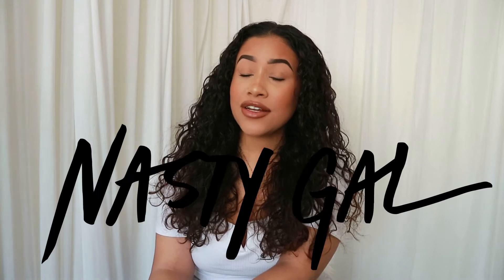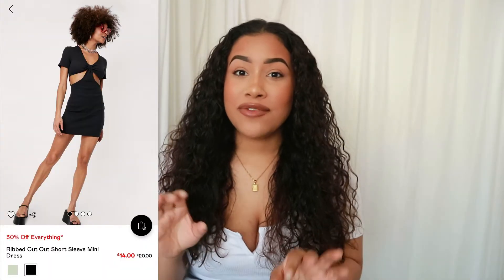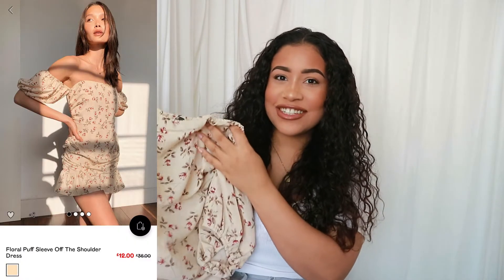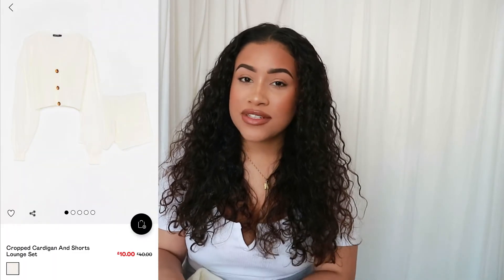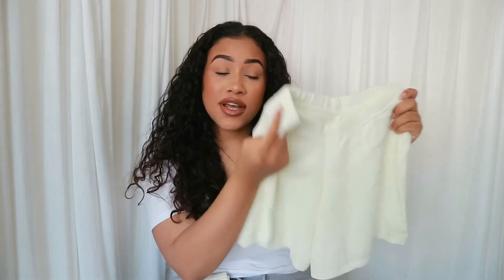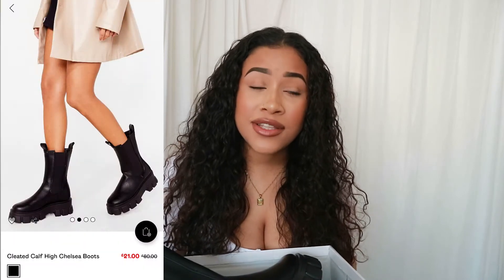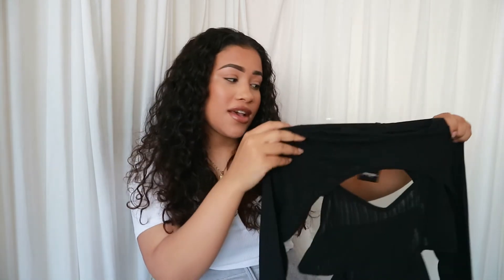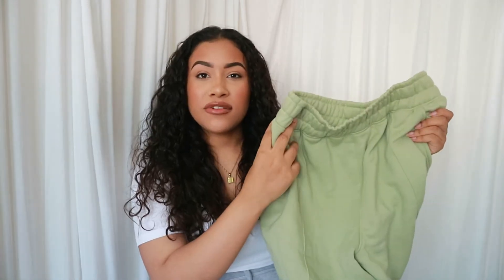HUGE NASTY GAL SUMMER TRY-ON HAUL 2021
Hello everyone, in this video I am showing you my nasty gal haul I try on  all the clothes and the clothes are spring and summer clothing. This is an affordable clothing haul as well as a size 14 clothing haul.

It would mean so much to me if you gave this video a thumbs up, as well as letting me know in the comments if you enjoyed it :) Show me that you like my videos by SUBSCRIBING to my channel and interacting with me on my other social media sites down below!

C O L L A B S / E N Q U I R E S  -